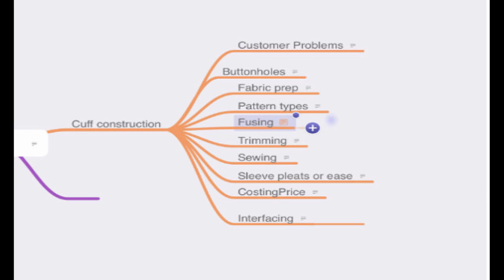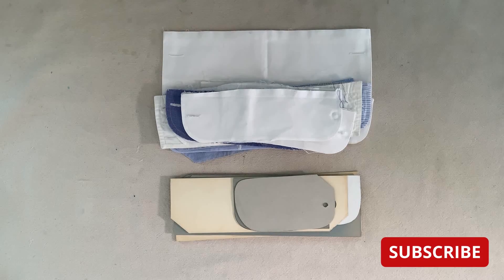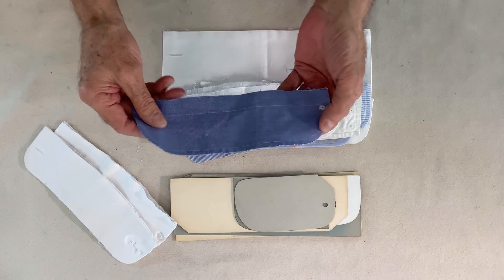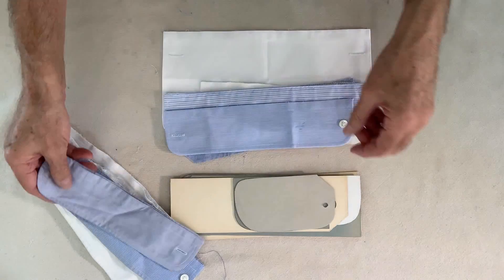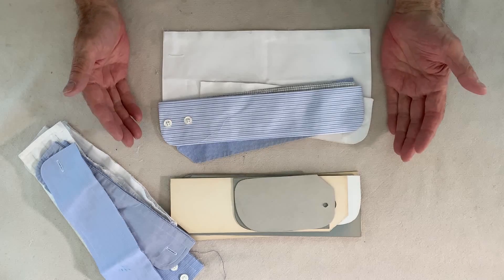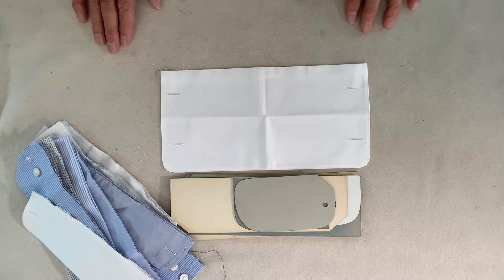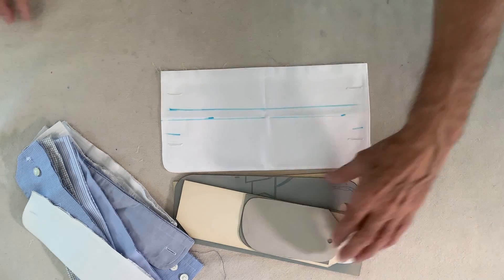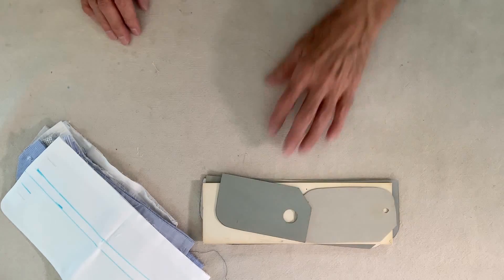shirt Cuff Replacement Specialist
Replacing shirt cuff